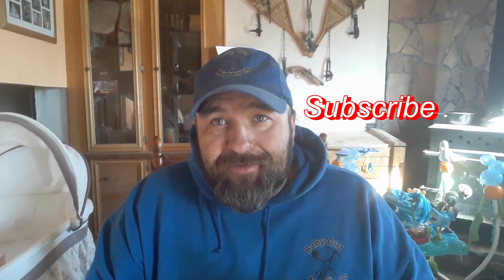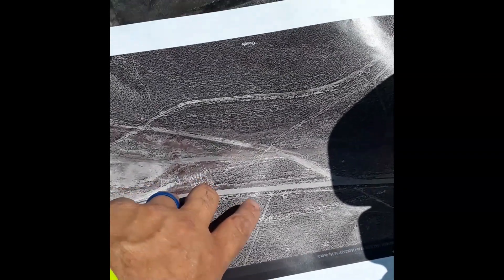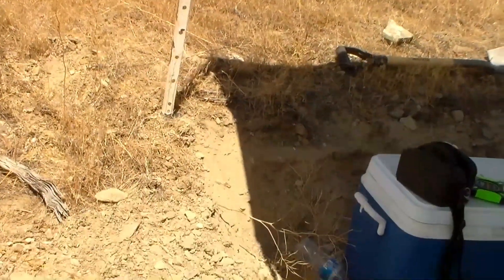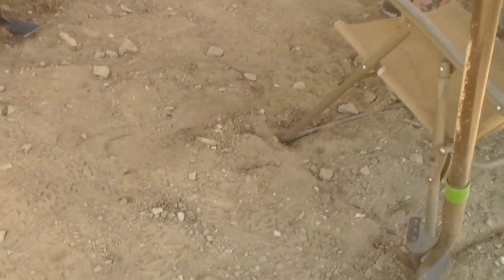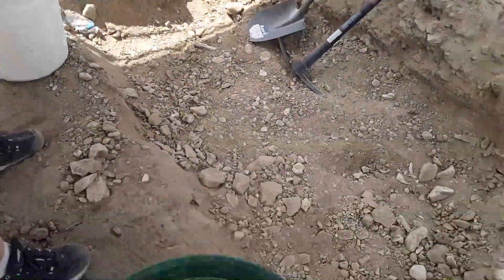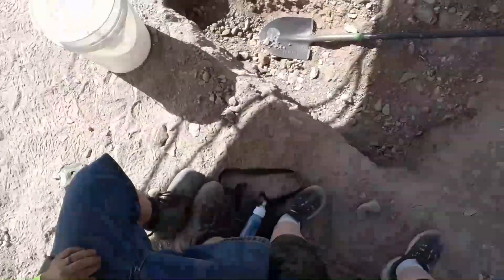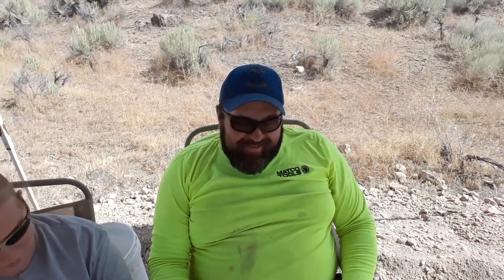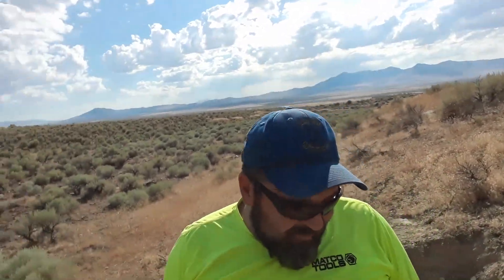Nevada Gold digging a shaft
Today we are out at the claim. We are clearing and leveling off the ground and starting to dig our shaft. Come along and watch our progress.